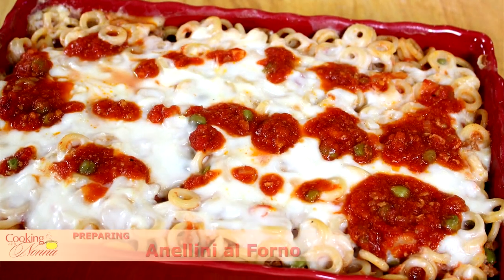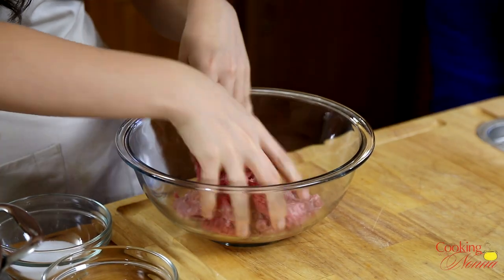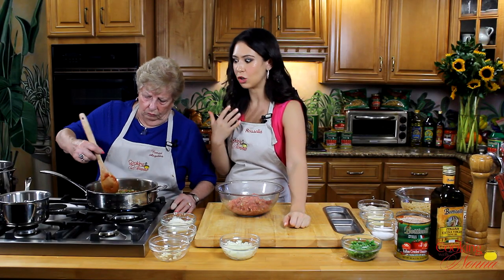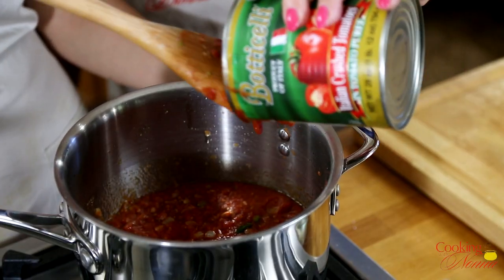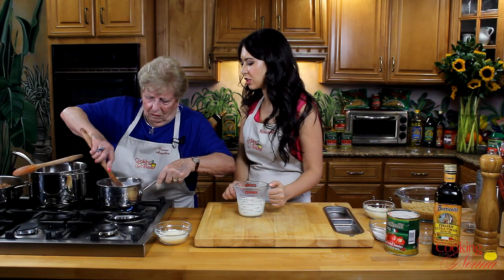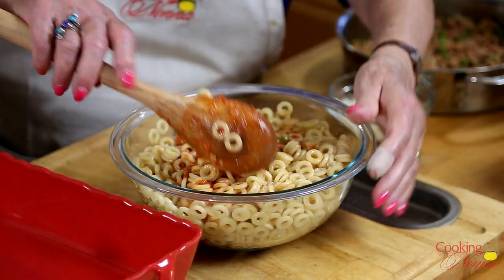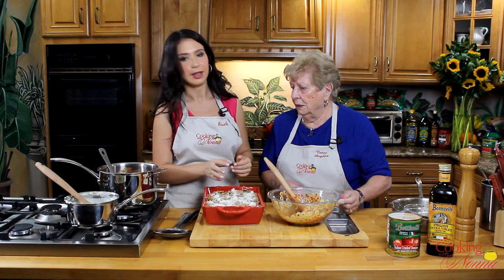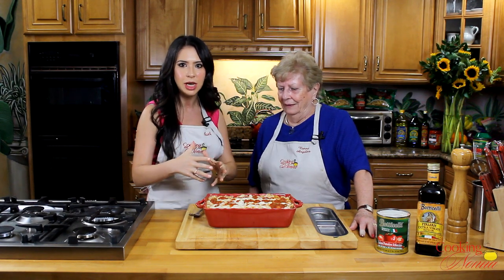Anellini al Forno - Rossella's Cooking with Nonna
Join Rossella and Nonna Angelina Purpura, representing Sicily, in making another classic Sicilian dish: Anellini al Forno - Baked Anellini pasta.  This is the perfect dish to make for your Sunday Dinner, holidays and special occasions!